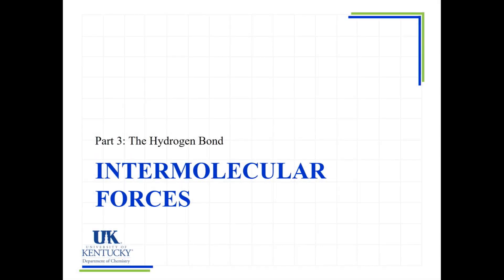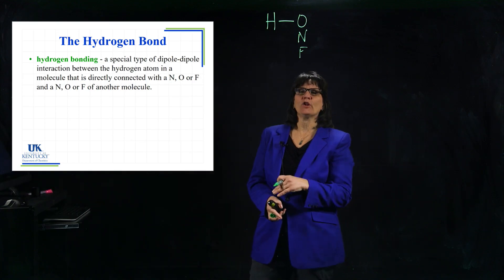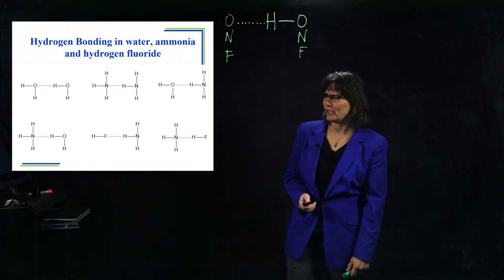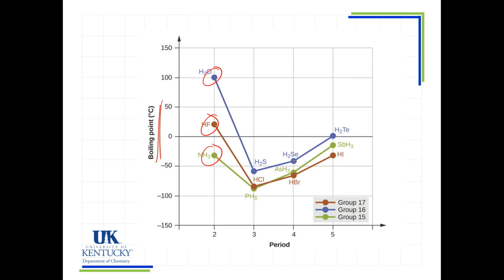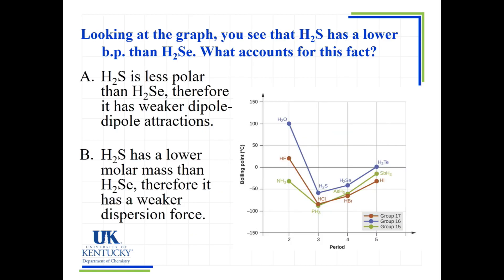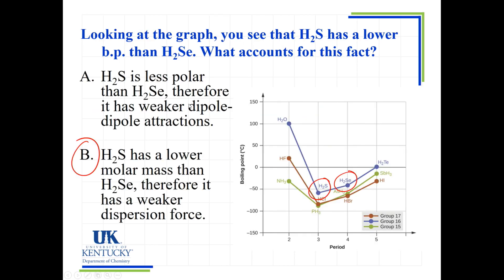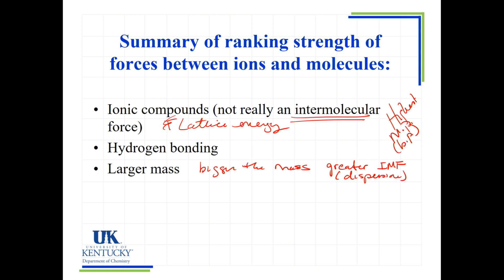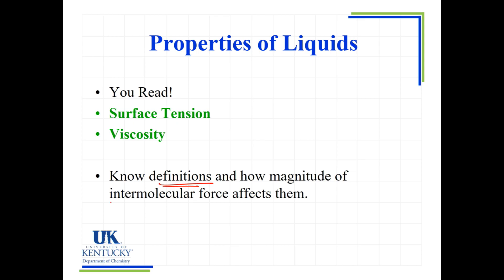10_05 Intermolecular Force Part 3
Definition of the Hydrogen Bond. Criteria for the Hydrogen Bond. Strength of the Hydrogen Bond